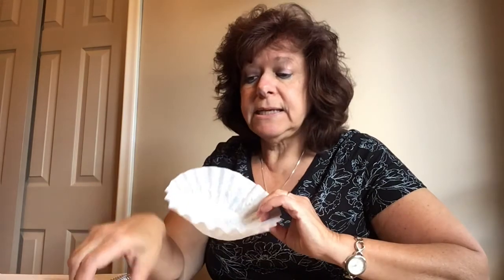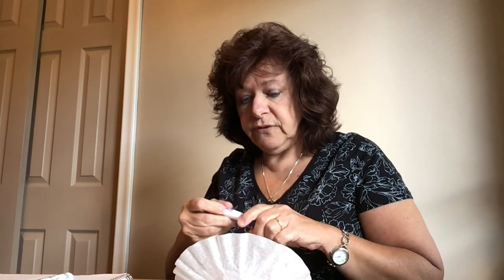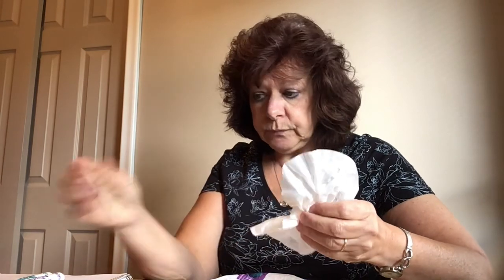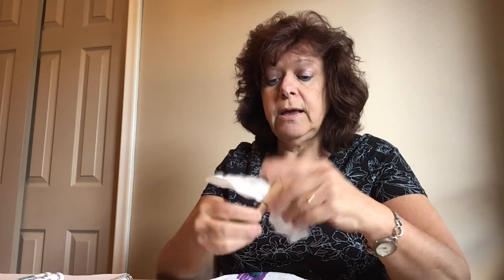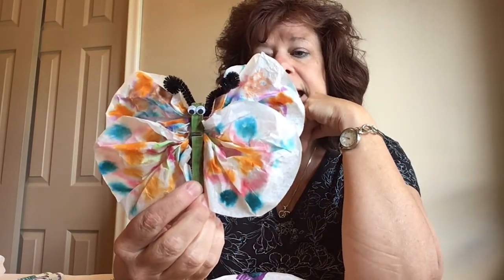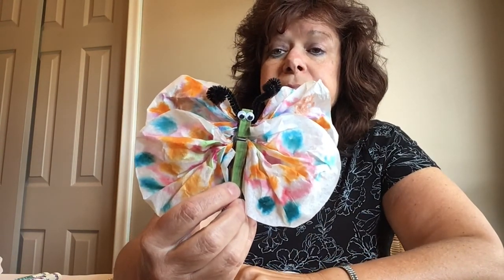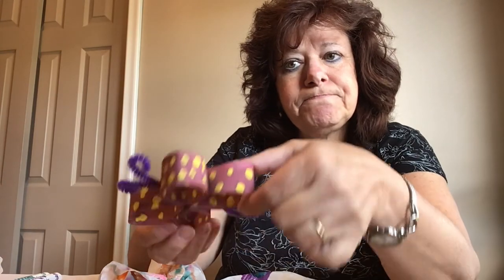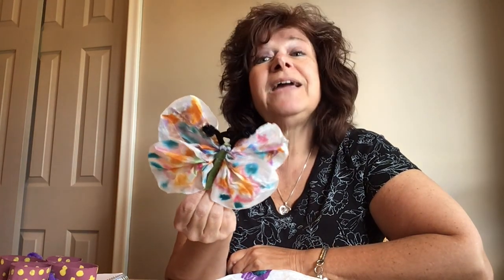Quarantined Craft for Children Coffee Filter Butterfly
Butterfly in the sky! Miss Janet shows us how to make our own colourful butterfly with a coffee filter, watercolour paints, and a few other supplies that are easy to find around the house!